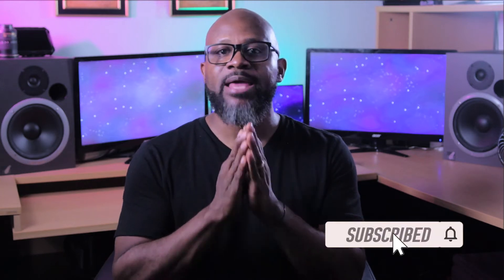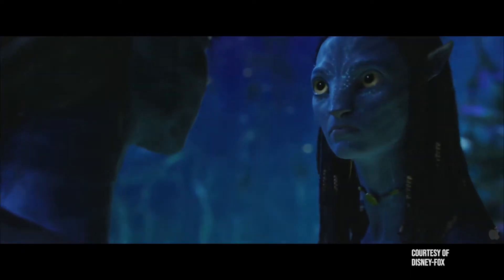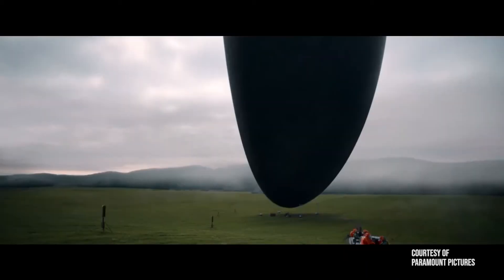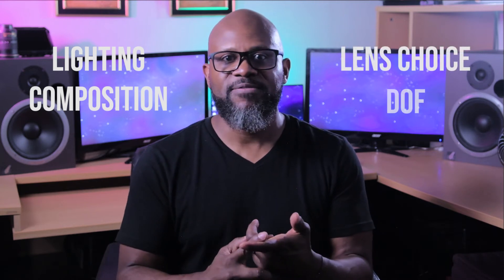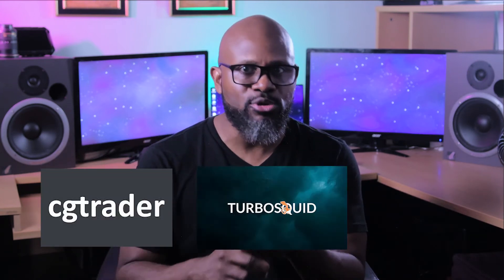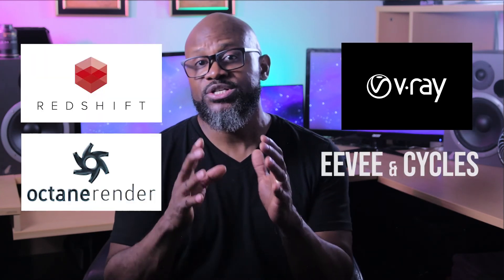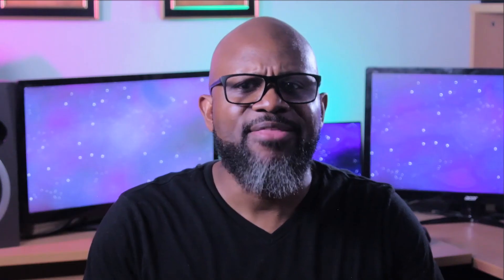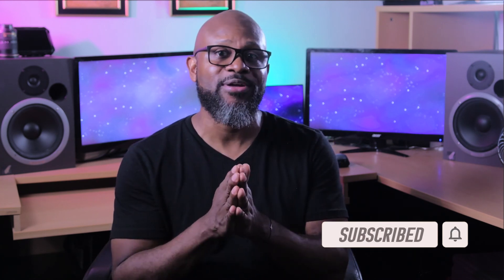Virtual Production Workflow and ARRIVAL Scene Recreation in MAYA - Road to VP PART1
Virtual production is an emerging workflow for filmmakers that has incredible creative benefits and possibilities.  In this video, I discuss a brief history of traditional CG/VFX workflows and the benefits of virtual workflows. I also give a peek at the progress I'm making with using MAYA to recreate a scene from the scifi movie ARRIVAL.

0:37  WHERE WAS and WHERE IS the CG/VFX/LIVE ACTION Workflow?
2:36  Original ARRIVAL Scene
3:39  3D Software
4:37  My Previz for ARRIVAL Scene Recreation
5:36 Offline and Real-Time Rendering

Video clips courtesy of Disney, Lucasfilms Ltd. and Paramount Pictrues

Music by Epidemic Soundz (Songs "Bad for Me" by Alder and "Menta" by Timothy Infinite )